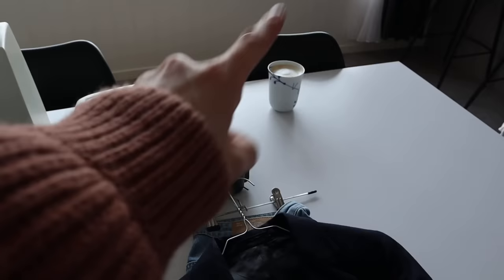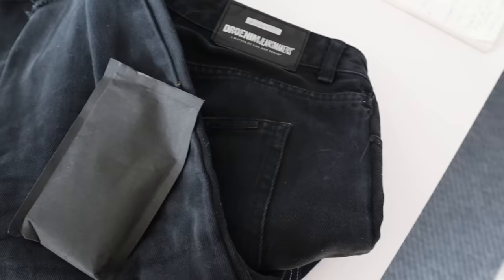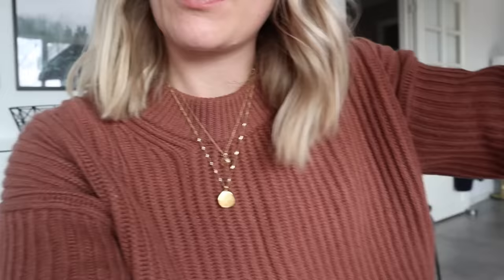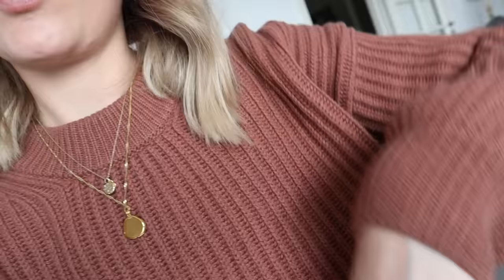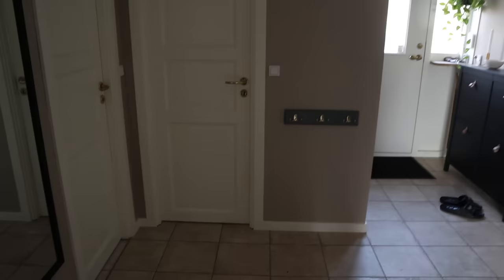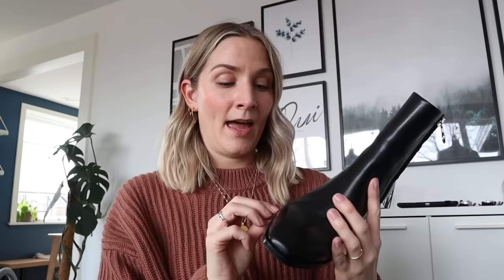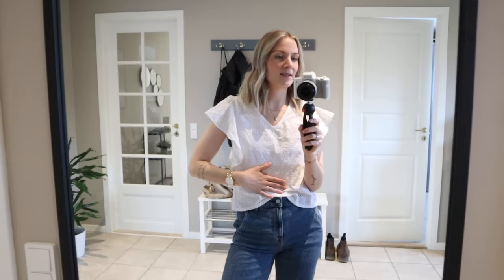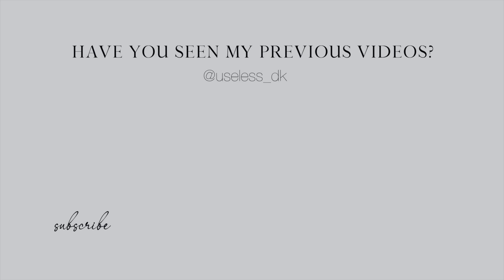Mend with me: repairing my clothes | Wardrobe care vlog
► ITEMS/PRODUCTS FEATURED
(Might only be SIMILAR due to availability, as many of my wardrobe staples are older or bought 2ndhand. I do my best to find eco-friendly alternatives too.)